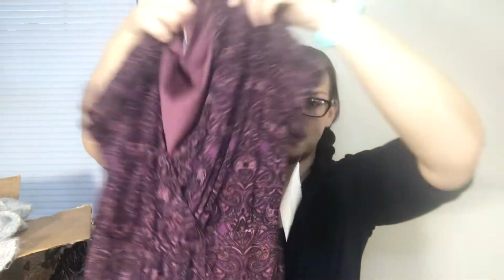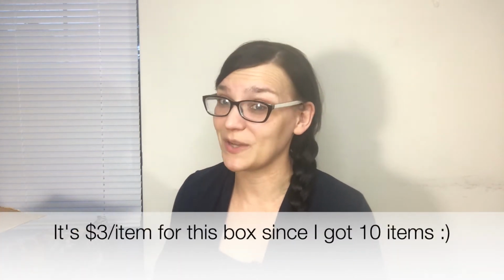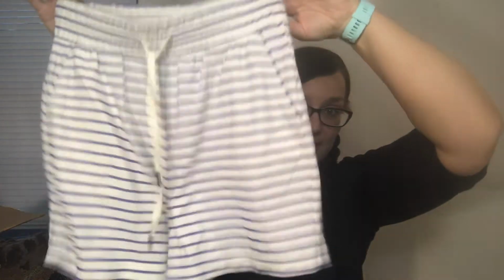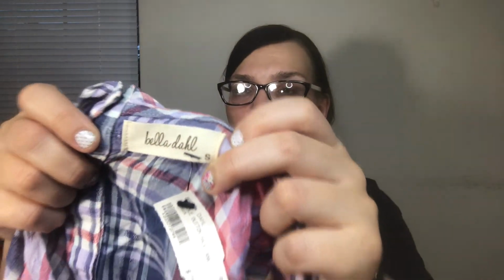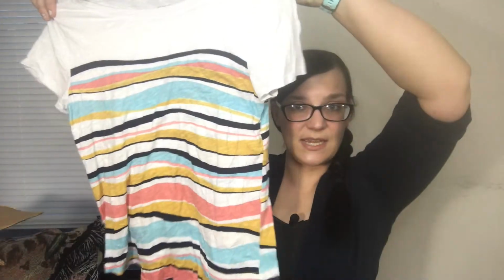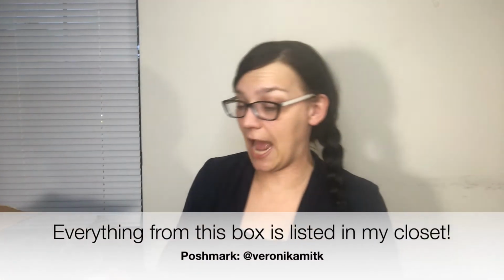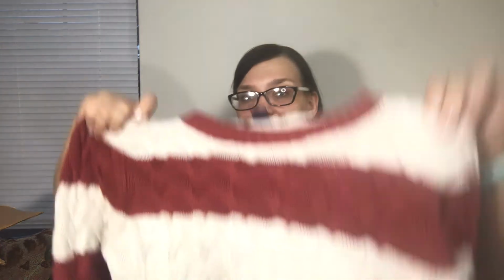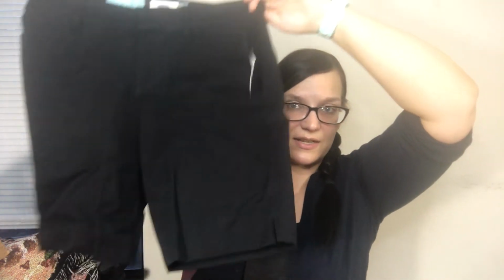THIRD TIME'S A CHARM? GOODWILL BLUEBOX UNBOXING to resell on Poshmark & Ebay | Women's Size Small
I couldn't help myself and ordered another Bluebox from goodwillbluebox.com. This time, I scored the Women's Apparel Box in a Size Small - and was pleasantly surprised! Check out what I got - everything is listed in my Poshmark closet, linked below.